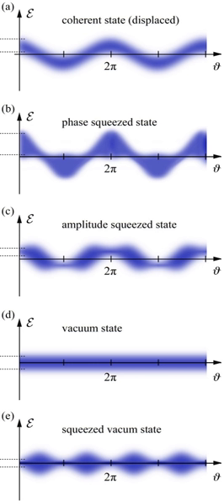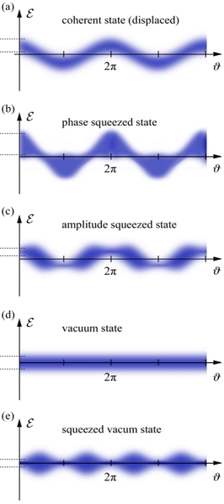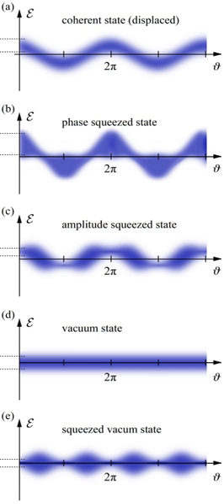Squeezed light | Wikipedia audio article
00:00:36 1 Quantum physical background
00:03:34 2 Quantitative description of (squeezed) uncertainty
00:09:48 3 Physical meaning of measurement quantity and measurement object
00:16:52 4 Applications
00:17:02 4.1 Optical high-precision measurements
00:23:19 4.2 Radiometry and calibration of quantum efficiencies
00:27:54 4.3 Entanglement-based quantum key distribution
00:32:23 5 Generation
00:39:03 6 Detection

- Socrates

SUMMARY
In quantum physics, light is in a squeezed state, if its electric field strength Ԑ for some phases

        ϑ

    {\displaystyle \vartheta }
   has a quantum uncertainty smaller than that of a coherent state. The term squeezing thus refers to a reduced quantum uncertainty. To obey Heisenberg's uncertainty relation, a squeezed state must also have phases at which the electric field uncertainty is anti-squeezed, i.e. larger than that of a coherent state.